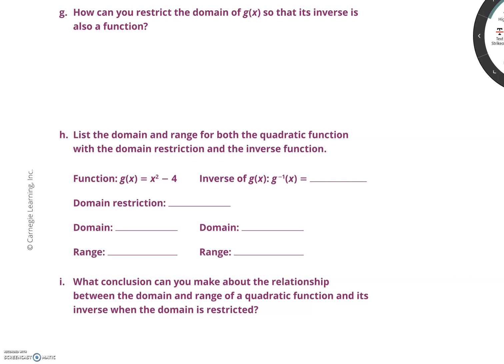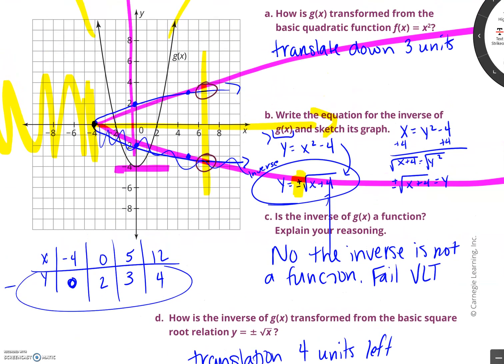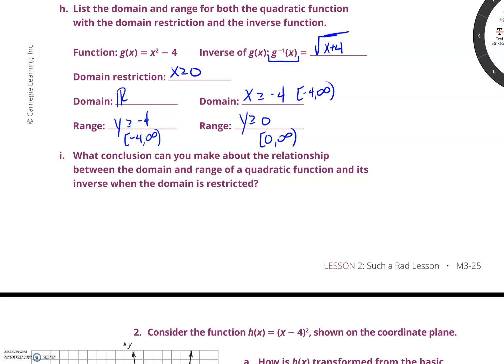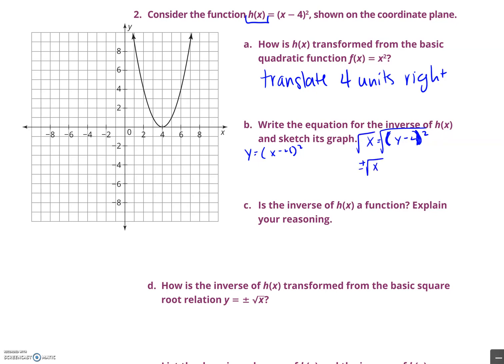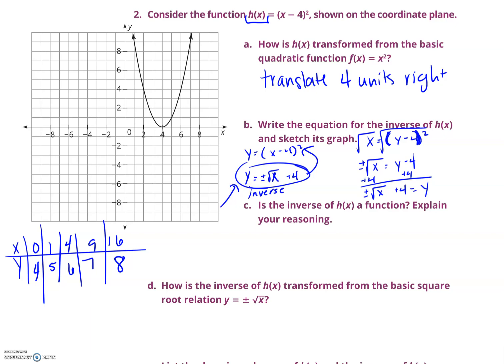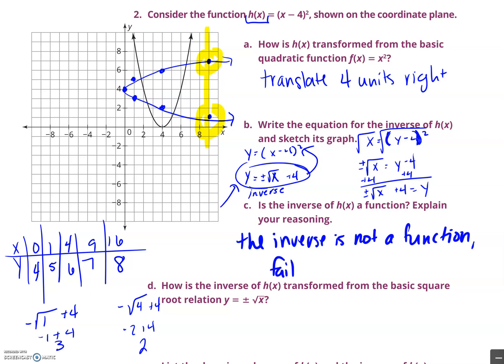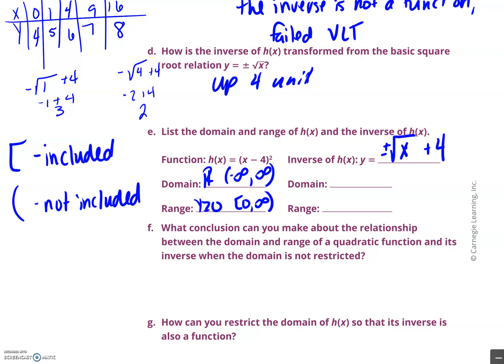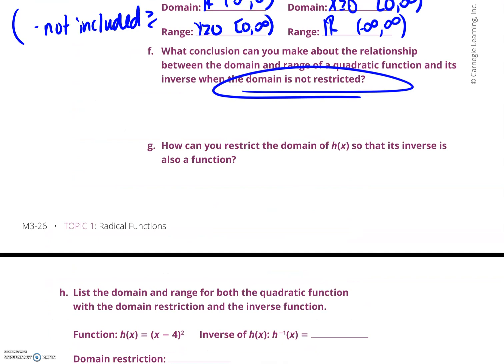Domain and Range of Quadratic function and its inverse 2